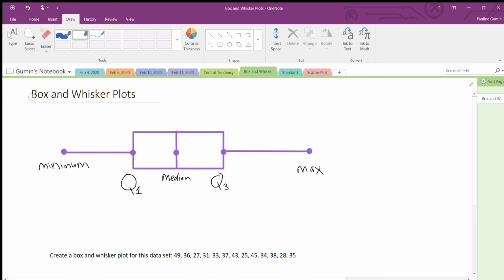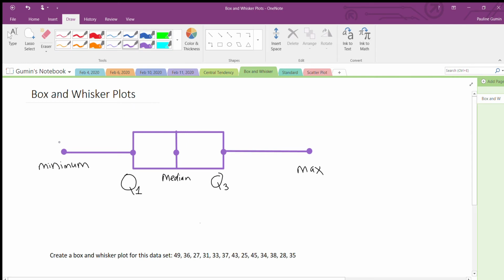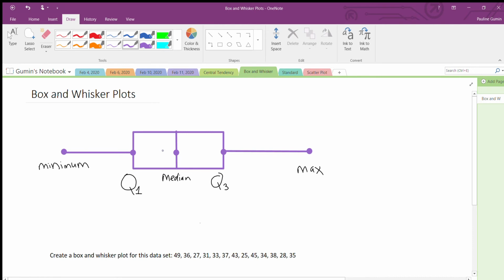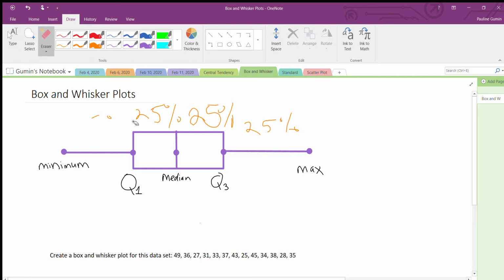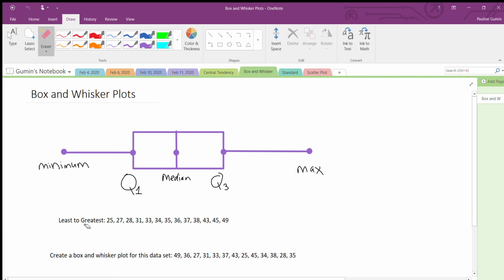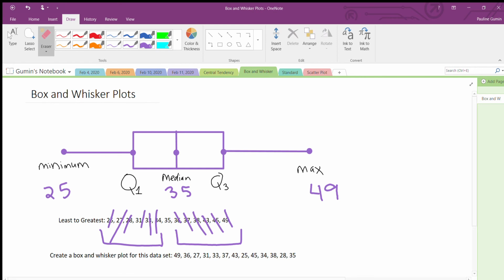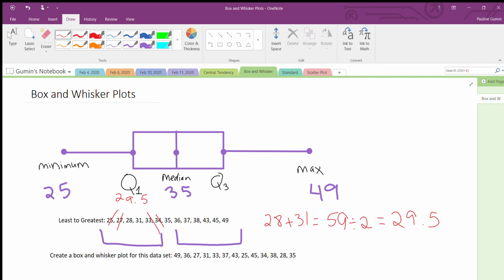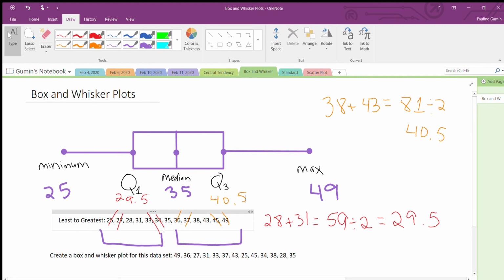Box and Whisker Plots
Using medians to compare data!!!